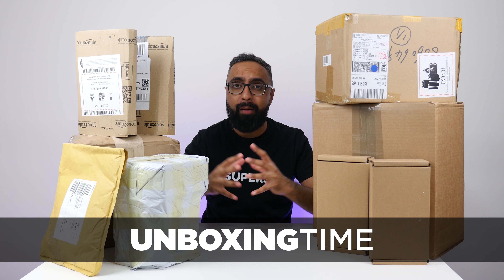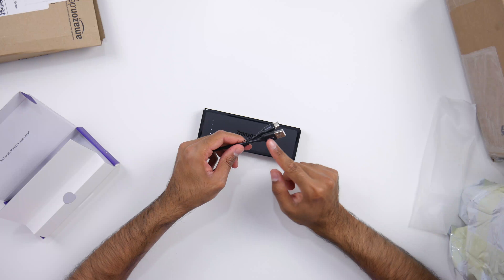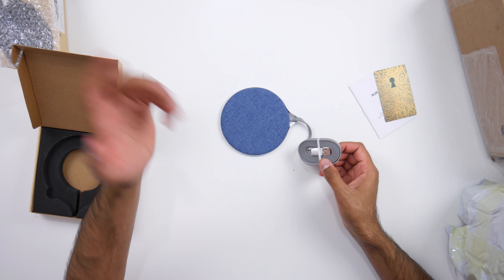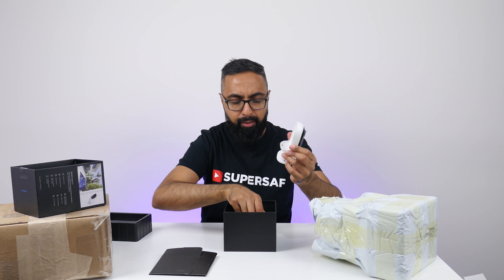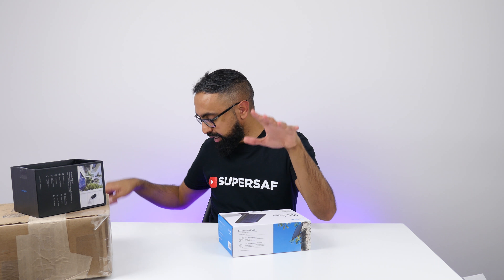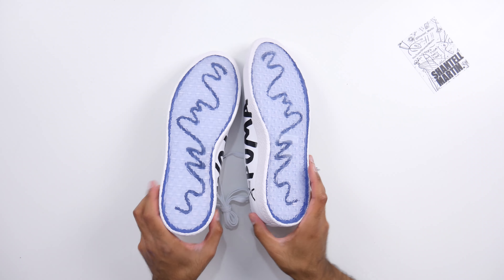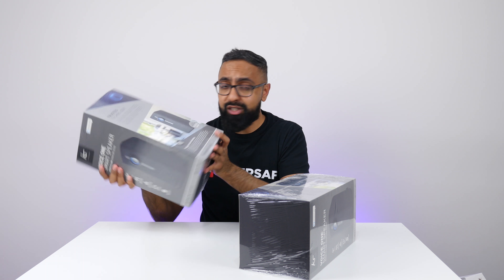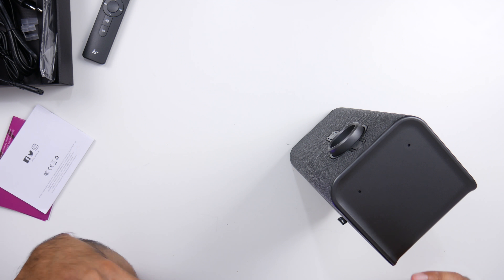Mystery TECH - Unboxing Time 21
►SEND STUFF for the next Episode:
SuperSaf Limited, LCB Depot, 31 Rutland Street, Leicester, LE1 1RE, UK

►PRODUCTS FEATURED:
KitSound Voice One Smart Speaker with Alexa Built-In - US UK
Reolink Argus 2 Wireless Security Camera US UK
Reolink Solar Panel - US UK
Tronsmart USB-C Braided Cable - US UK
Tronsmart Presto USB-C Quick Charge 3.0 Power Bank - US UK
Aukey Ergonomic Wireless Mouse
AUKEY 10W Qi Wireless Charger
VyperTech 2 in 1 iPhone Lightning and Micro USB Braided Cable